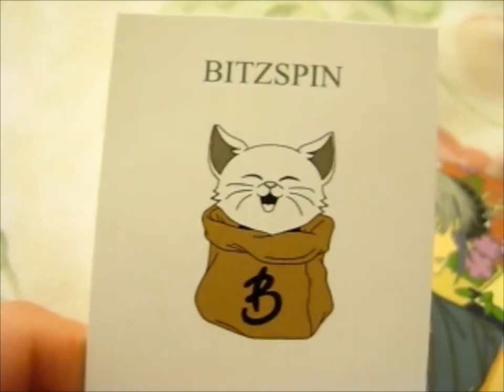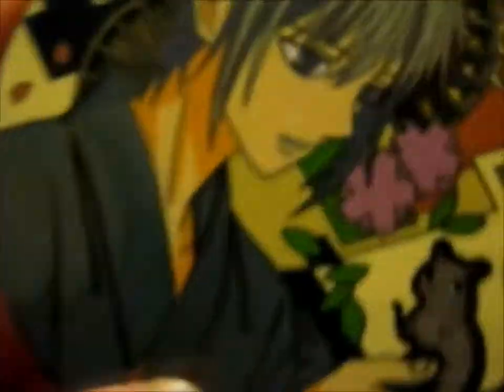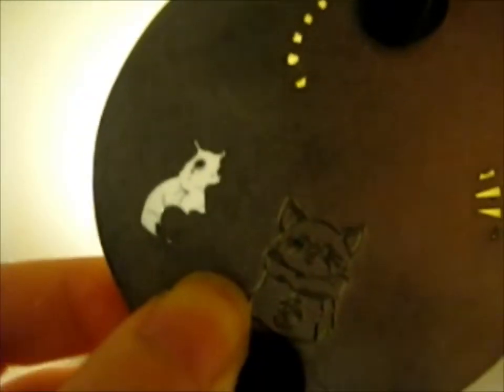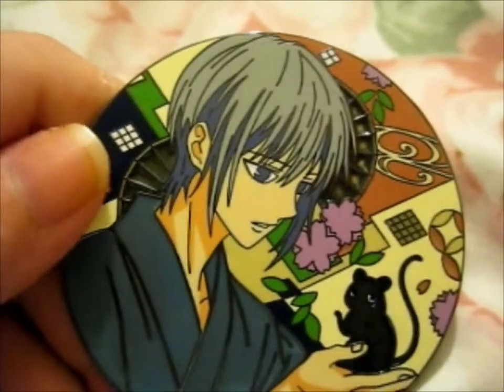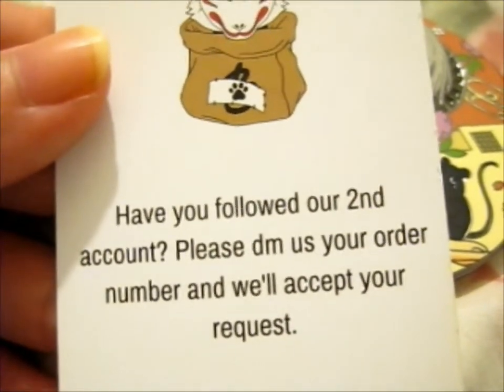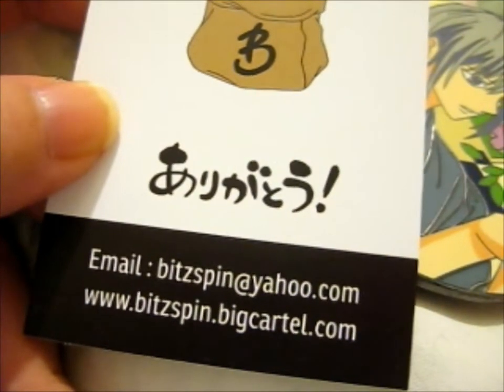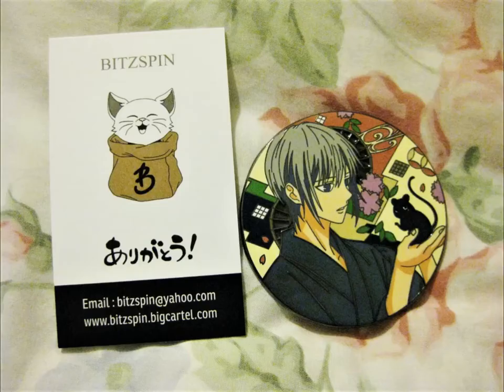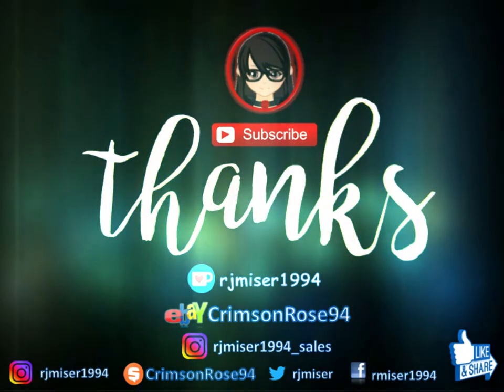Yuki - Rat Zodiac Pin! ~ bitzspin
Opening of: Yuki - Rat Zodiac Pin! ~ bitzspin

pfwvssj